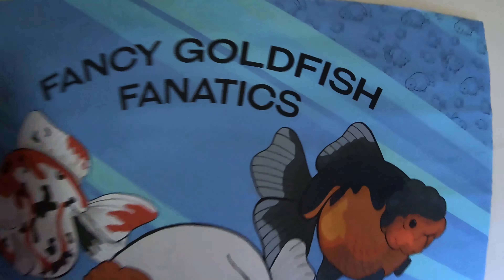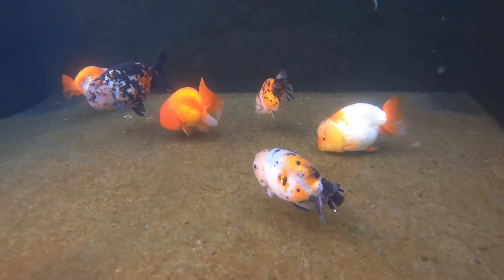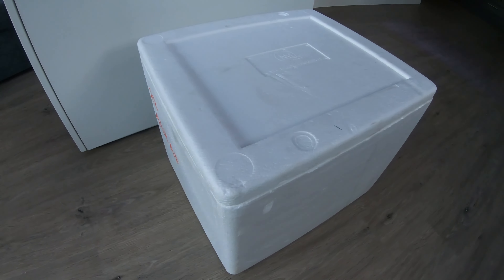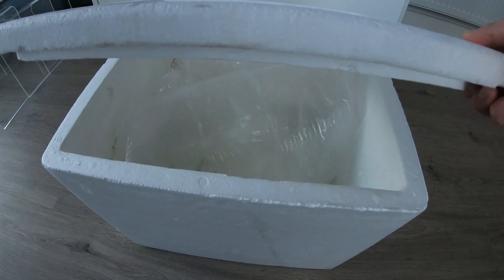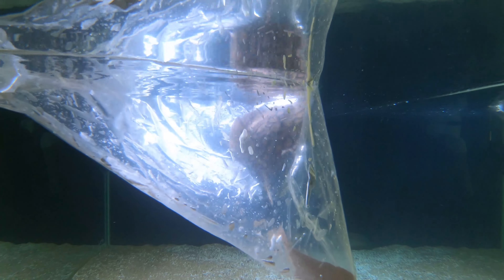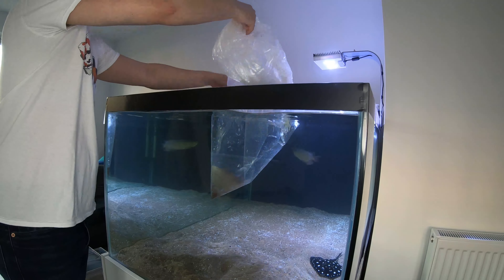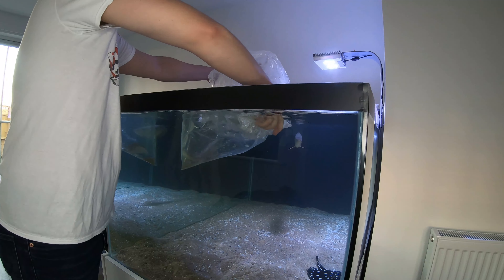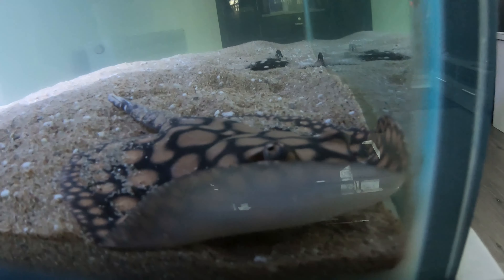New MONSTER fish unboxing!